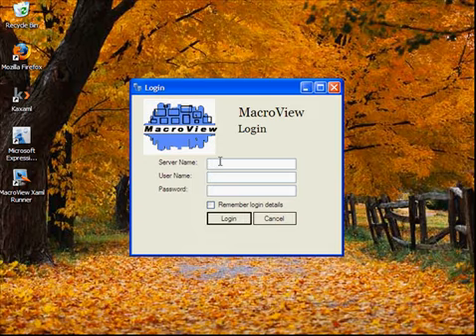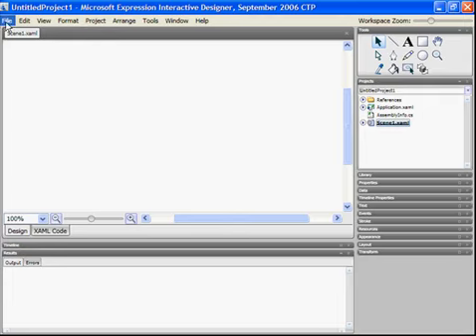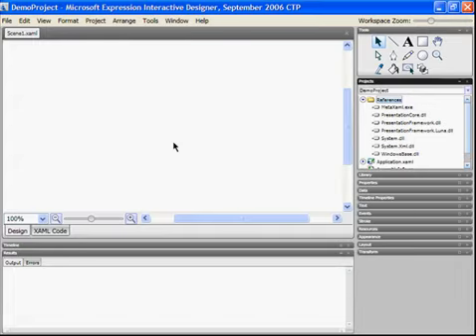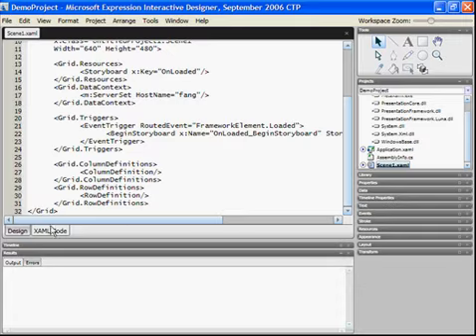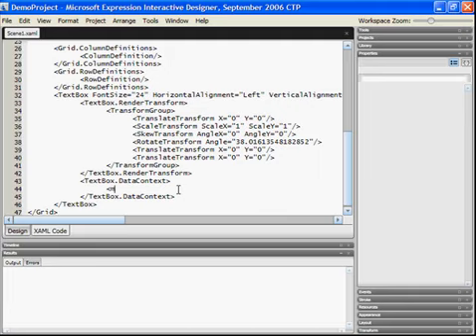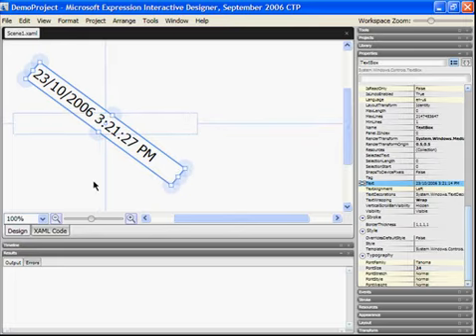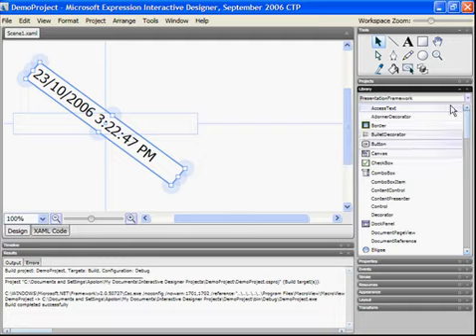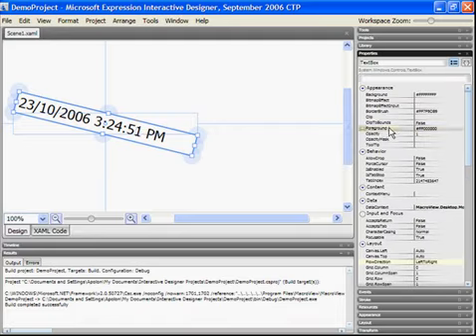2006 - MacroView Xaml and Eid